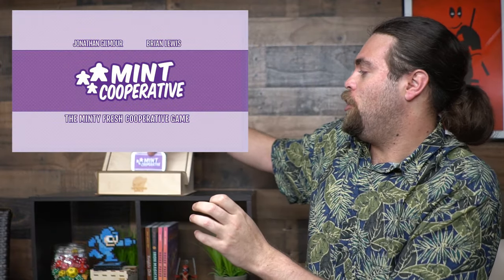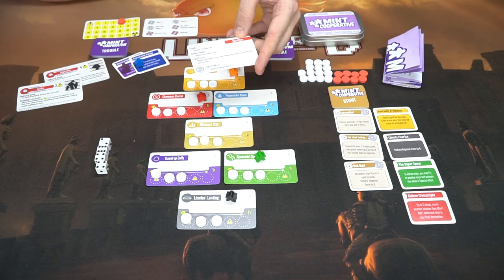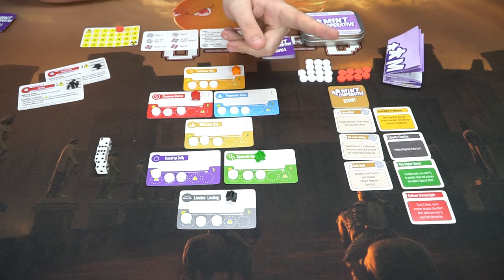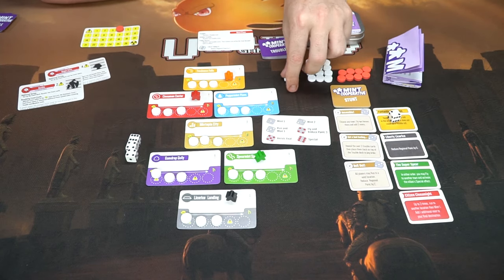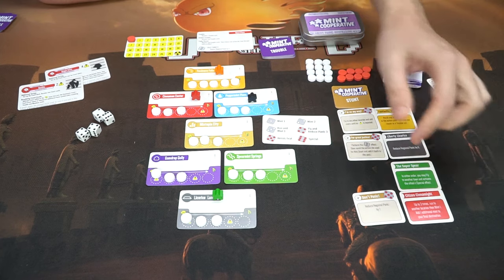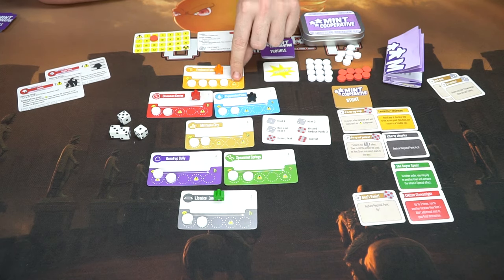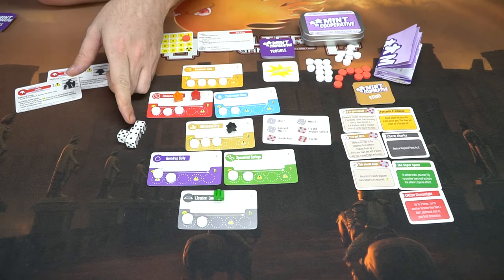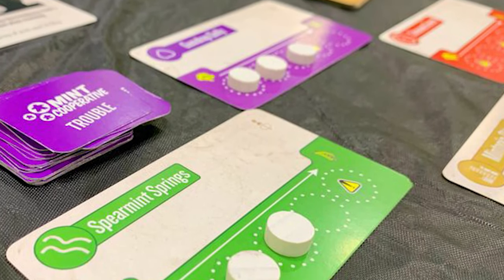Mint Cooperative - Board Game Review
Mint Cooperative Review by Unfiltered Gamer